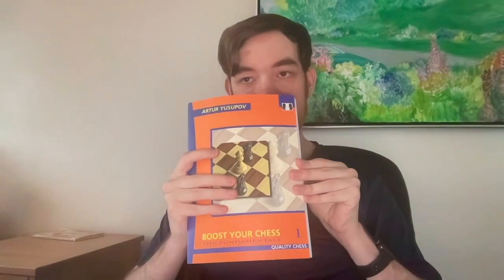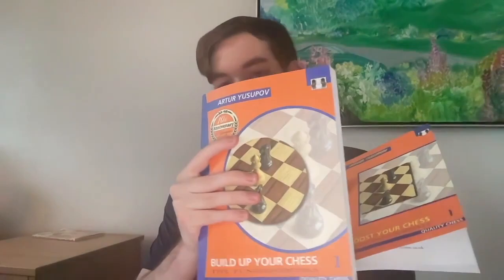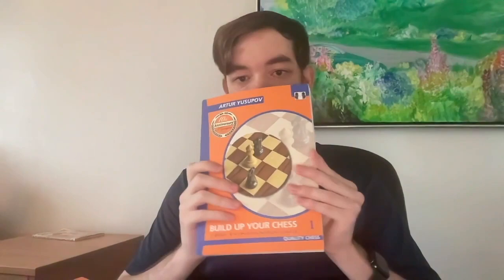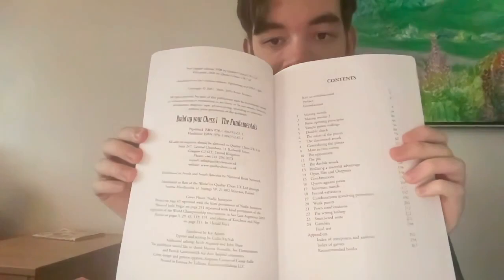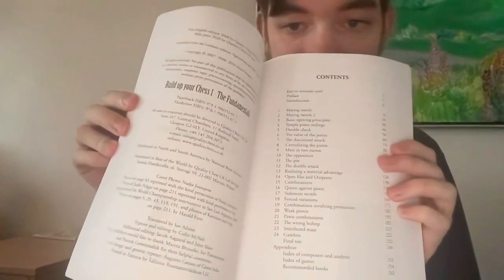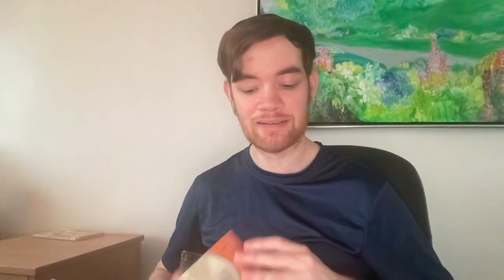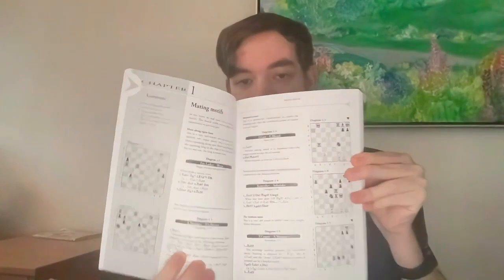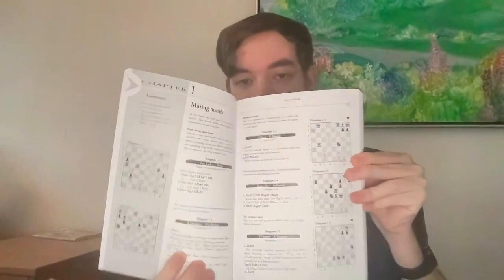The Best Chess Book Series Ever??? - Yusupov Series Overview and Book 1 Review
The Yusupov series of books might be the best series of chess books out there for people looking to improve their game. In this video I give an overview of the series and review of the first book, Build Up Your Chess 1: The Fundamentals.